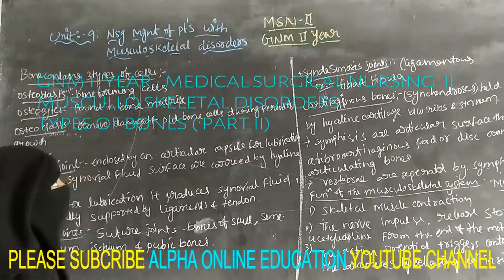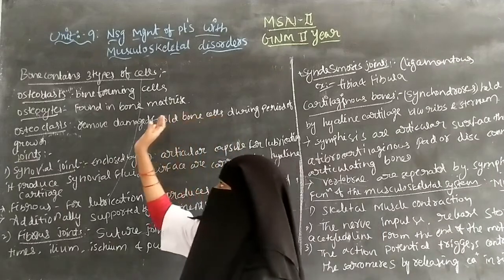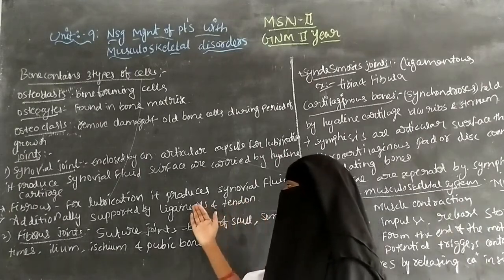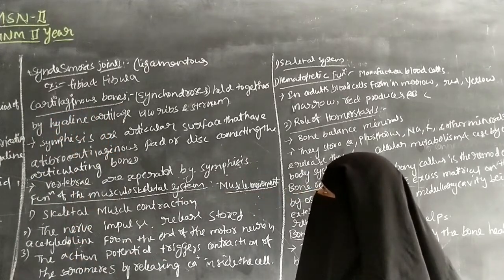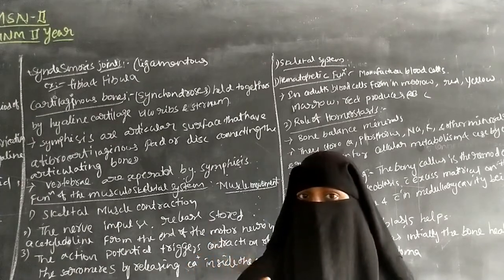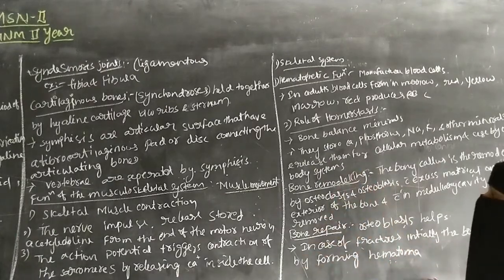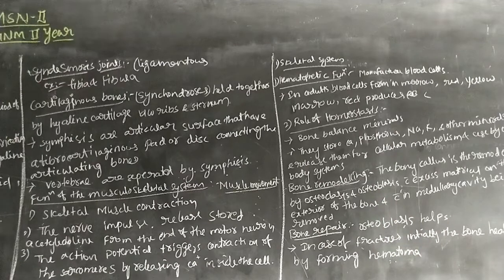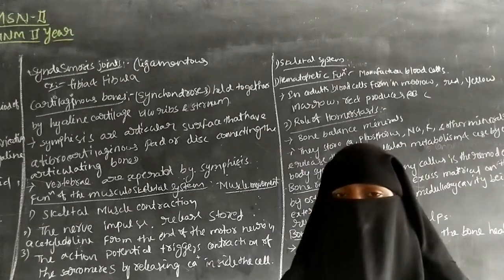GNM II YR : MEDICAL SURGICAL NURSING II TOPIC : NURSING MGNT DISORDERS, TYPES OF BONES (PART II)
TOPIC : NURSING MANAGEMENT OF PATIENTS WITH MUSCULOSKELETAL  DISORDERS ( UNIT IX)
SUB TOPIC : TYPES OF BONES (PART II)